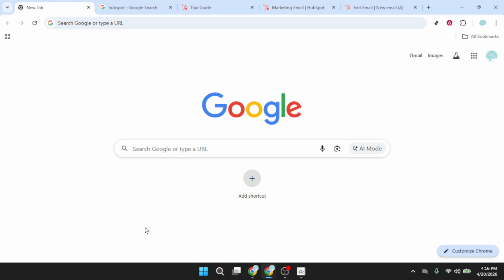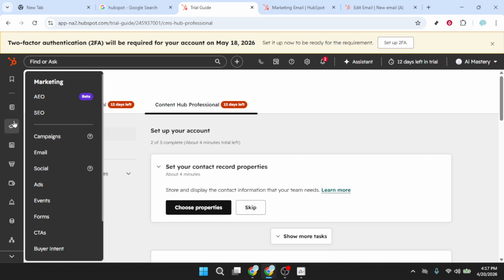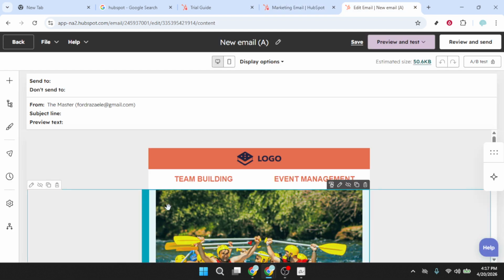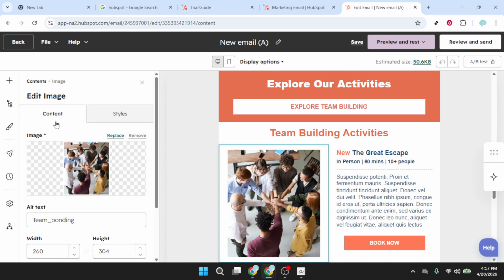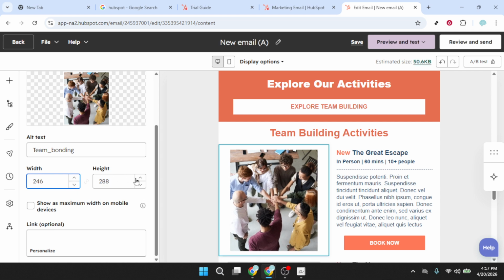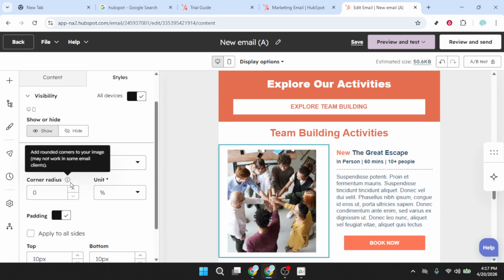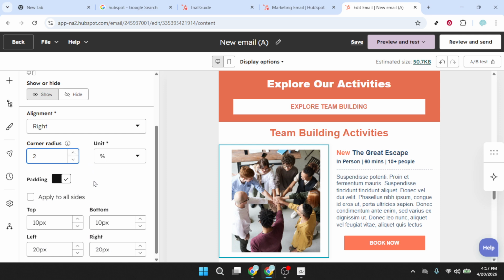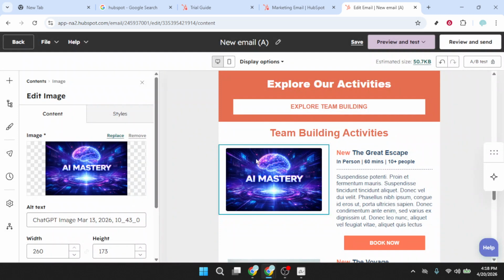How to Edit an Image in HubSpot (Full Guide 2026)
In this video, we discuss how to edit an image in HubSpot directly within the file manager to crop and resize assets without needing external software. Relying on the digital asset modification UI executes lightning-fast visual content marketing technology. Follow this HubSpot tutorial for native image editor hacks.

00:00 Intro
00:16 Accessing HubSpot
00:24 Choosing an Image to Edit
00:33 Navigating to Email Marketing
00:48 Selecting an Email
01:00 Selecting the Image
01:13 Content Settings and Size
01:48 Style Settings
01:54 Adjusting Alignment
02:00 Adjusting Corner Radius
02:18 Replacing the Image
02:38 Conclusion